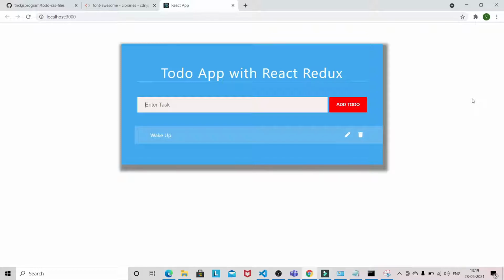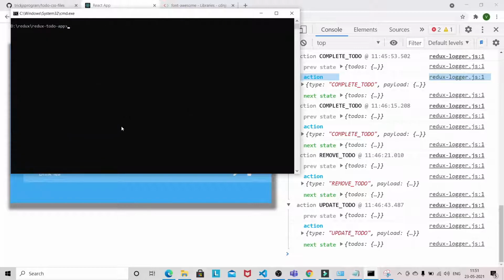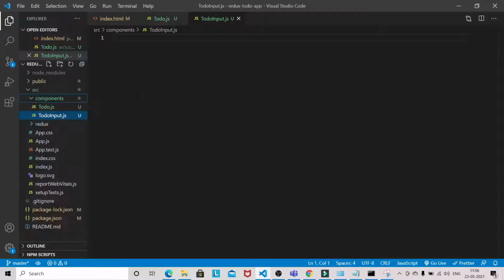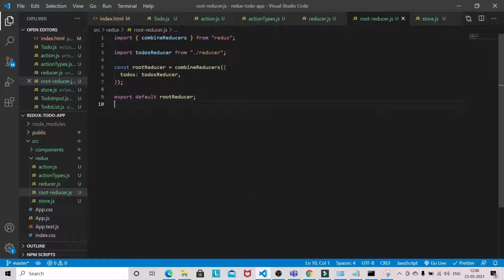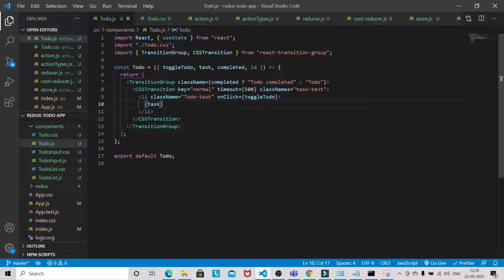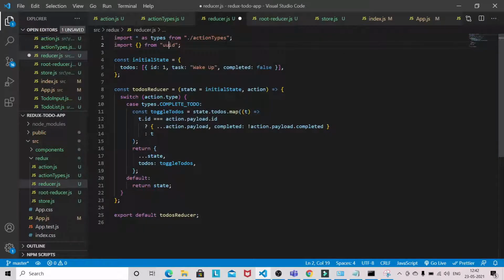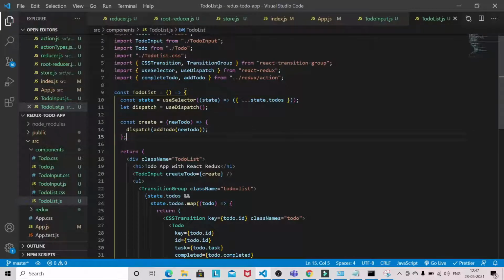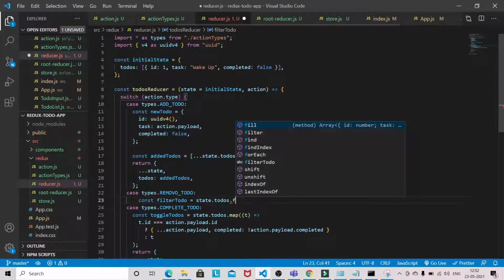Build a Todo List App with React Redux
In this video, we are going to build Todo List Application with the help of Redux only in React.